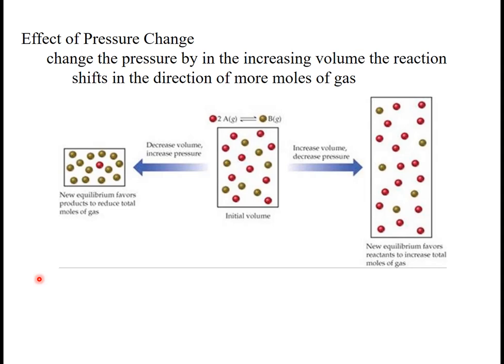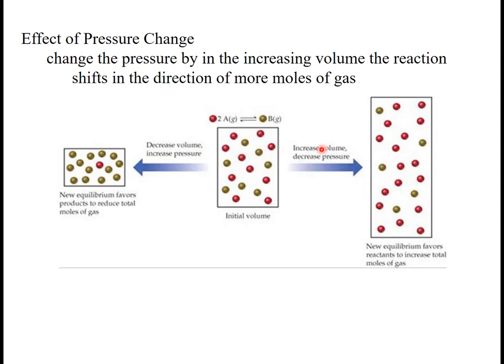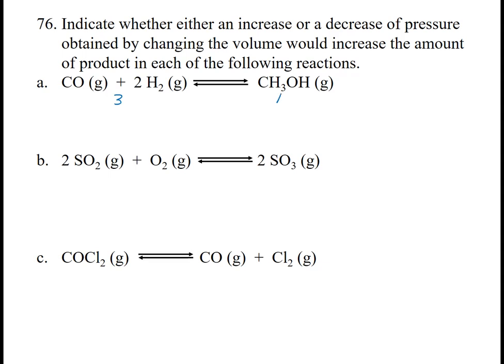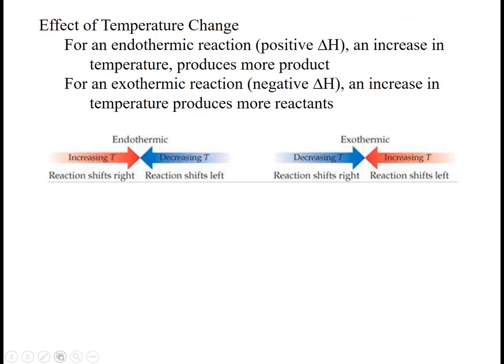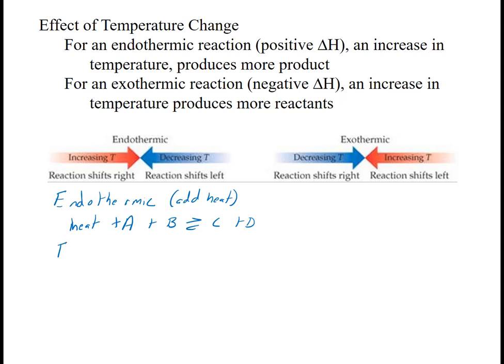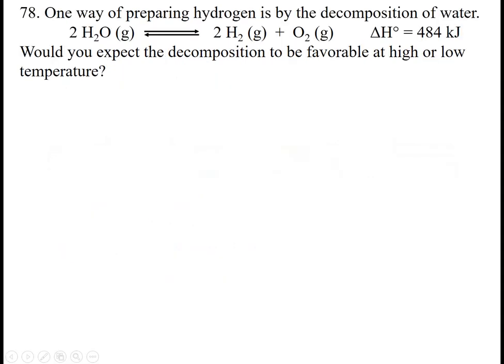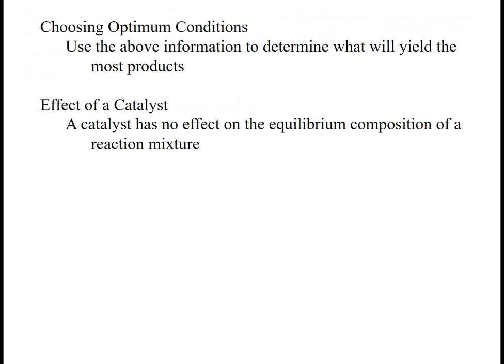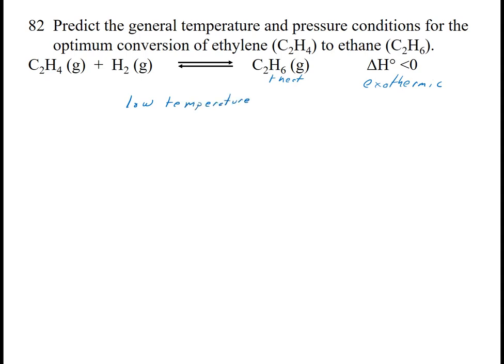14 8 14 9 Effect of Pressure, Temperature, and Catalyst